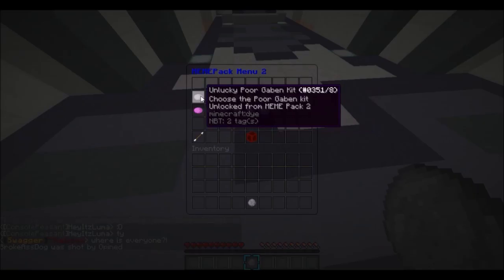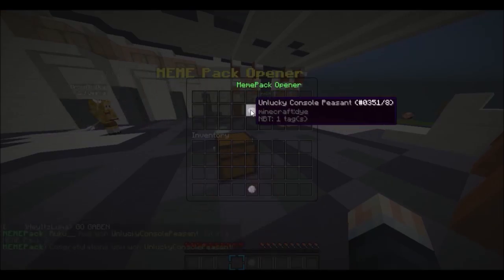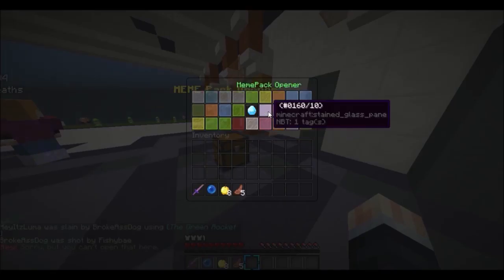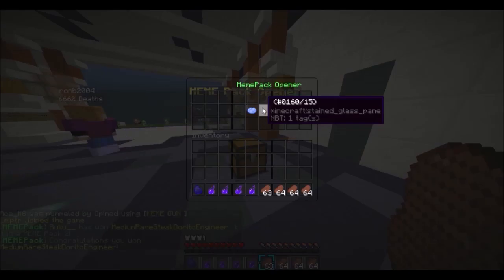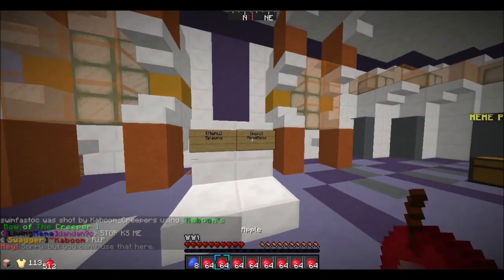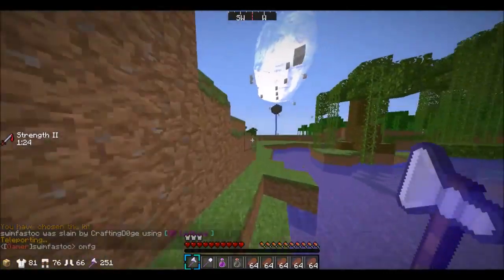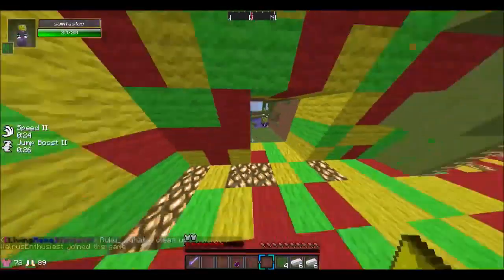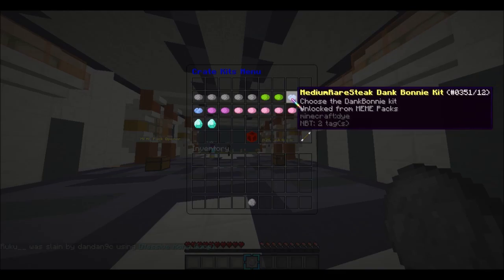Memepack opening and PVP with CraftingDoge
Spent a bit of money for u guys cause i love the fam!
The server ip is: memekitpvp.mcserver.me